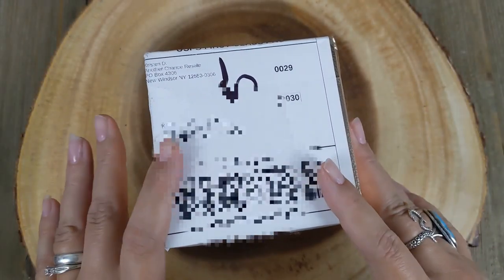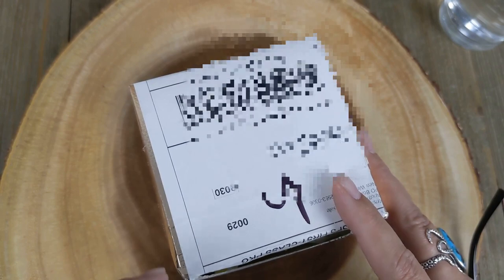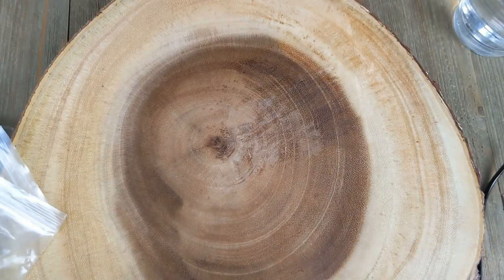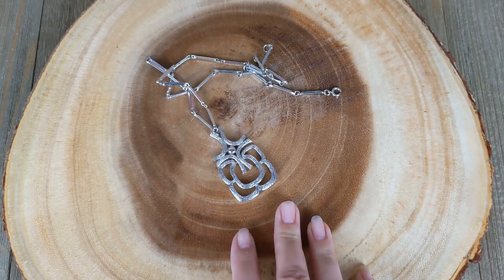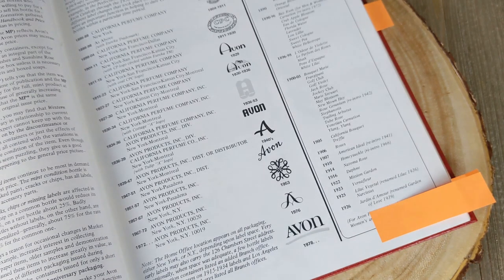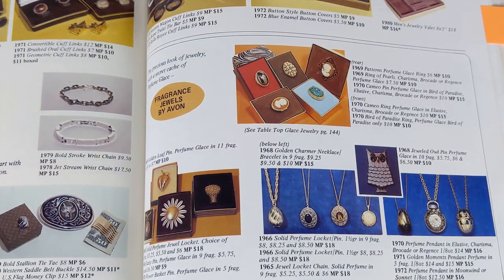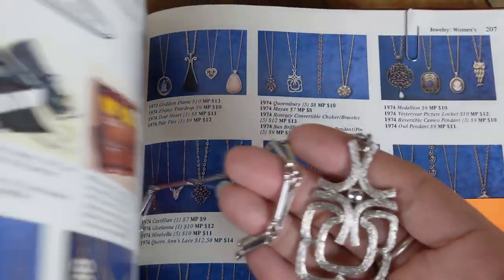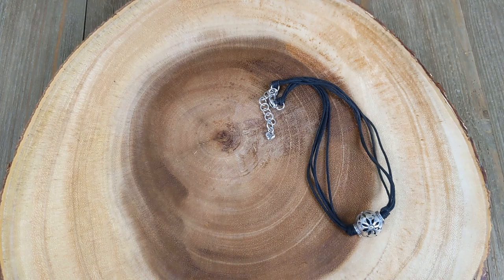Kristen D Jewelry Subscription Box Unboxing 033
In this video I will be opening my monthly jewelry subscription box from Kristen D. at Another Chance Resale! The subscription includes 6 pieces of jewelry hand picked by Kristen D herself! The price is only $30 per month. That makes each piece ONLY $5 each! Perfect for reselling or keeping for yourself!! Will this unboxing get a thumbs up? You'll have to watch to find out!!

📒 📒 Timecodes 📒 📒
00:00 Intro
01:45 Jewelry Unboxing
03:39 01 - Vintage Gold Tone Chain Necklace
04:33 02 - Vintage Cloisonné' Earrings
05:03 Kristen D LIVE Jewelry Auction
05:42 03 - Lucky Brand Tree of Life Bracelet
06:47 04 - Vintage AVON Mayan Necklace
07:37 AVON 7 Red Book
16:56 05 - Vintage Tassel Necklace
18:05 06 - Brighton Necklace
18:58 Final Review
20:28 End

My online stores:

Kraken Krates eBay store:

*If you click on the “Save this seller” on my eBay store, you will receive an auto notification when I list new items.

About:
Thank you for visiting Kraken Reseller with Kristeen on YouTube!
I'm a full-time mom and a part-time reseller on eBay.  I'm based out of sunny, family-friendly (not to mention hot) Surprise, Arizona! I'm a second generation reseller and learned everything I know from my mother, auction houses, swap meets, and doing tons of research over the years! I opened my first eBay account in 1999 and then began reselling LEGO as a hobby with my husband Paul. I have since expanded my catalog to include anything and everything I can to flip for a profit to help support my family of seven.

Join me on my journey to search for items I can resell from estate sales, local and online auctions, yard sales, thrift stores, charity shops, and basically any weird stuff left on the curb. I will also share my tips and tricks!